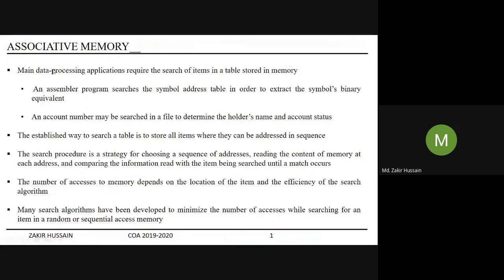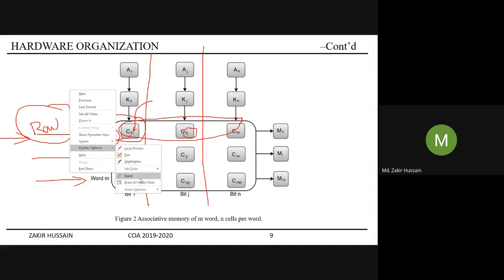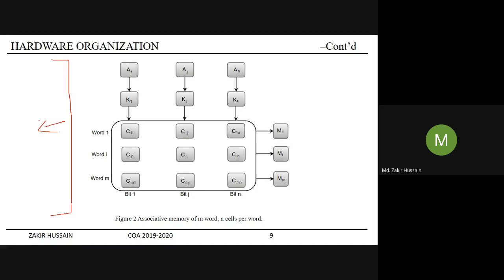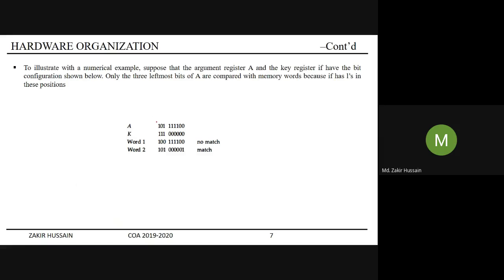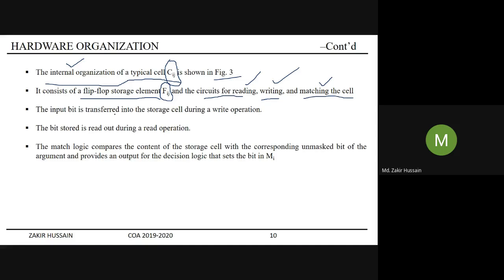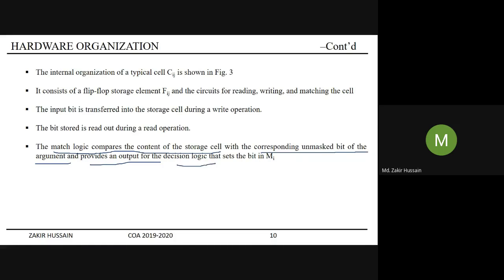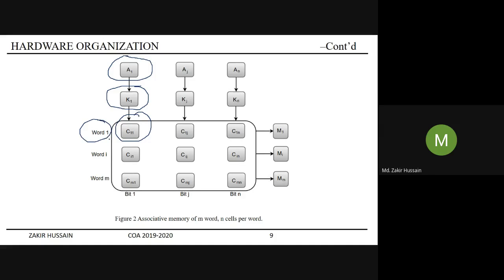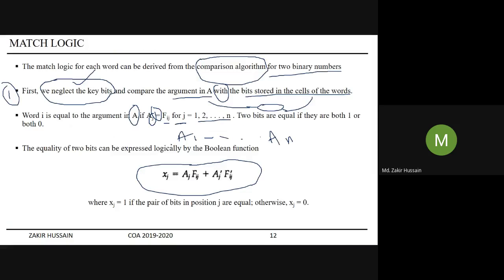UNIT-V - ASSOCIATIVE MEMORY - PART-2